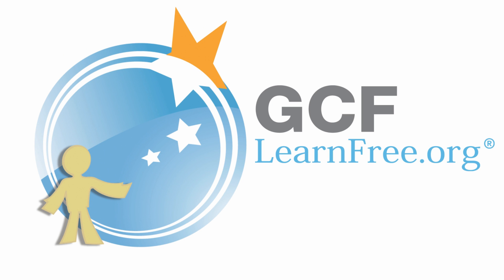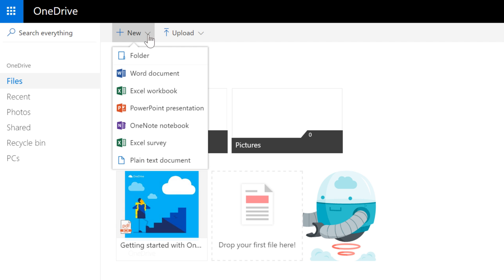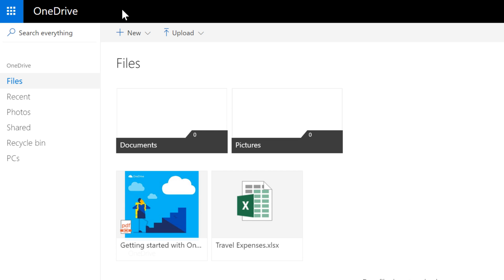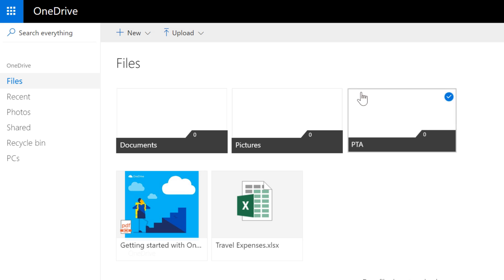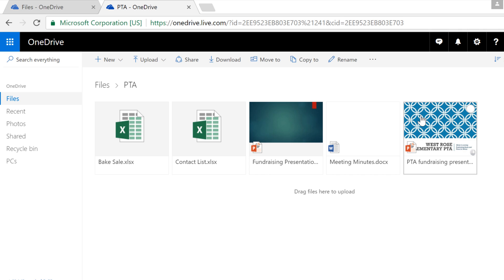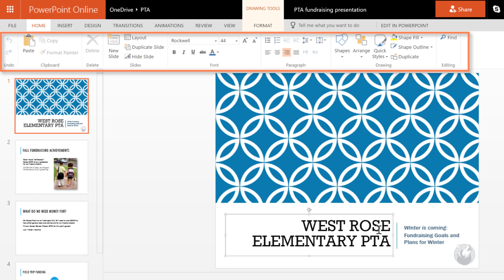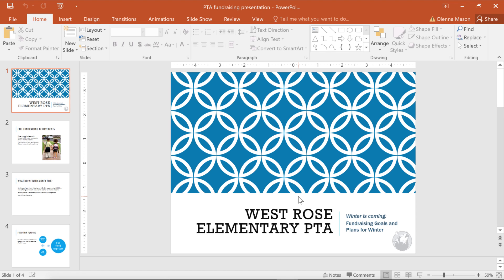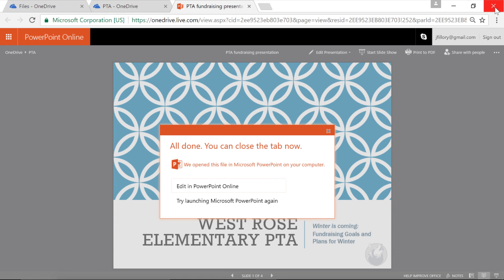OneDrive: Creating and Opening Files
In this video, you’ll learn more about creating and opening files in OneDrive. for our text-based lesson.

This video includes information on:
• Creating new folders
• Opening documents with Office Online